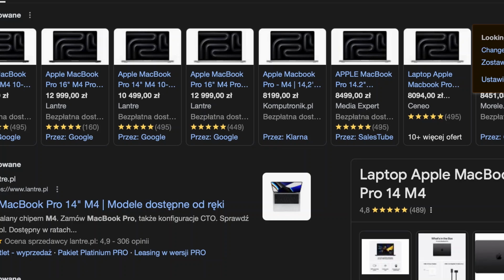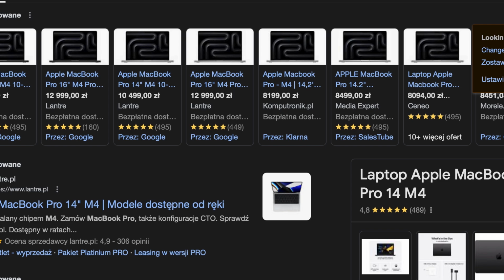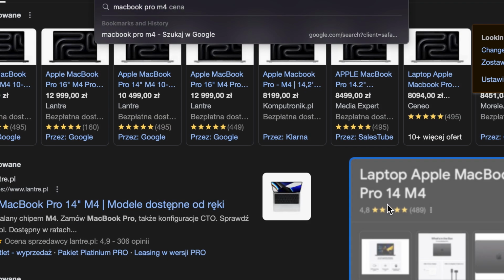How to Hide Distractions on Websites in Safari on Mac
Want to browse websites distraction-free on your Mac? This video shows you how to use Safari’s Reader Mode and other tools to hide distracting elements like ads, pop-ups, and sidebars. Learn how to activate Reader Mode for a clean, focused reading experience. These tips will help you stay productive and enjoy clutter-free web browsing.

How to hide distracting items on websites in Safari on Mac?
How to enable Reader Mode in Safari on Mac?
How to block ads and pop-ups in Safari on Mac?
How to simplify web pages in Safari on Mac?
How to focus on content in Safari using Reader Mode?
How to hide sidebars and banners on Safari for Mac?
Can I browse websites distraction-free in Safari on Mac?
How to make Safari more user-friendly on Mac?